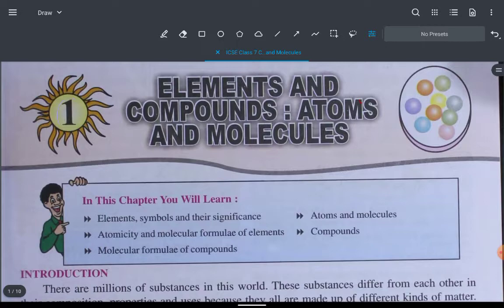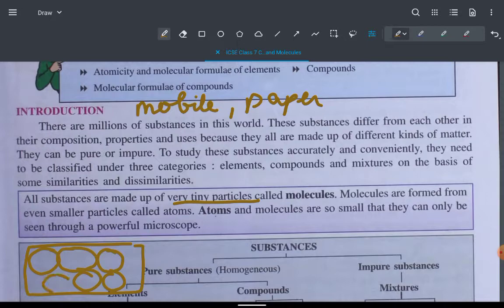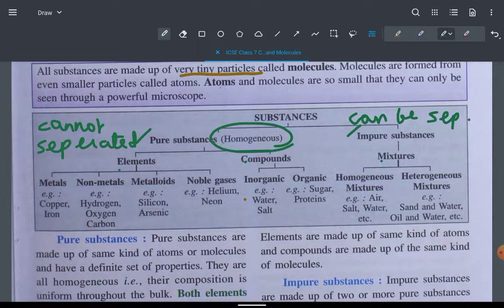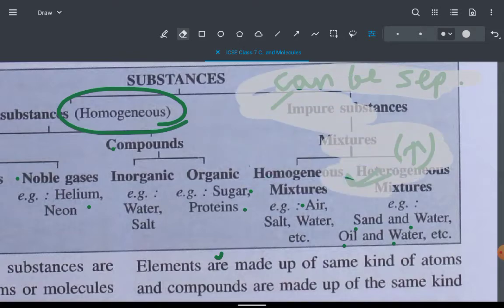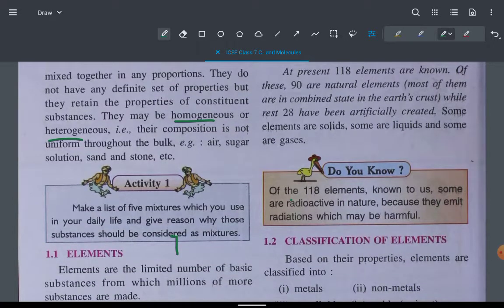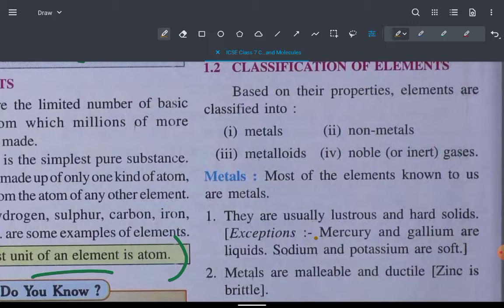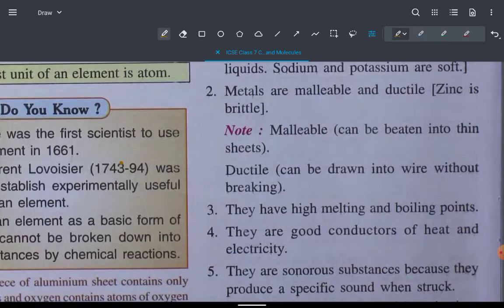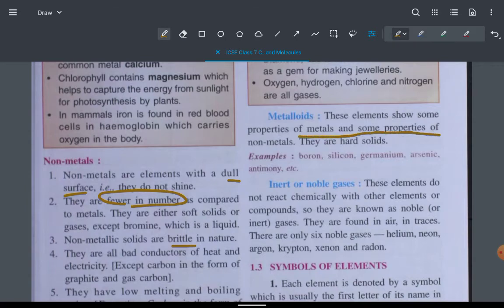Elements and Compounds- Class 7 ICSE| Lucid explanation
In this video, we are discussing ICSE Chemistry chapter 1 Atoms and Molecules.
I will also be uploading class 7 and 8 physics, chemistry and maths videos for ICSE and class 6 maths.
For tutoring (online or offline) contact or WhatsApp on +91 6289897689